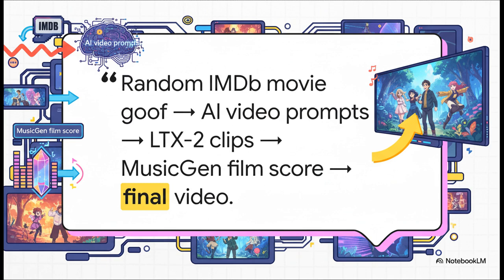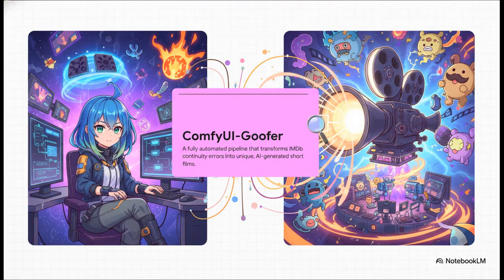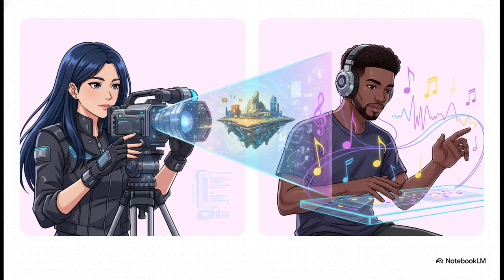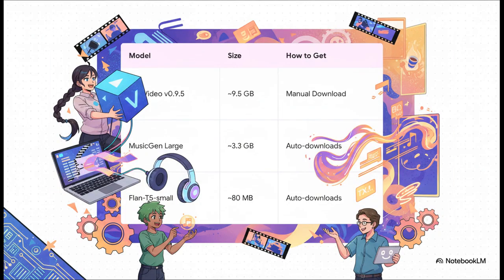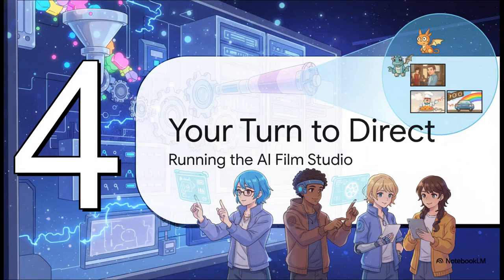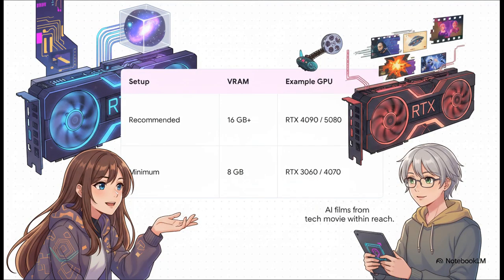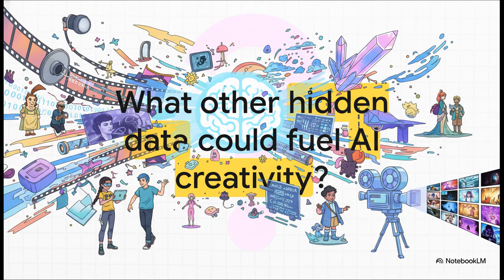Movie Mistakes to AI Films: ComfyUI-Goofer: Automated IMDb Movie Goof-to-Video Pipeline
ComfyUI-Goofer is an open-source tool designed to automate the creation of short films by transforming IMDb movie goofs into AI-generated videos. The system functions as a complete pipeline that selects a random film, identifies its continuity errors, and uses LTX-Video and MusicGen to produce corresponding visuals and scores. To ensure legal safety, a built-in sanitizer removes copyrighted names and brands from the prompts before they are processed. The software is entirely self-contained, requiring no external API keys and running locally on a user's hardware. Additionally, it features a procedural interstitial generator and a content filter to maintain a general audience rating. This repository provides a comprehensive solution for users looking to generate continuous video content for personal use or live broadcasts.